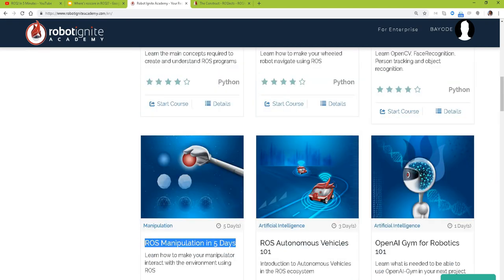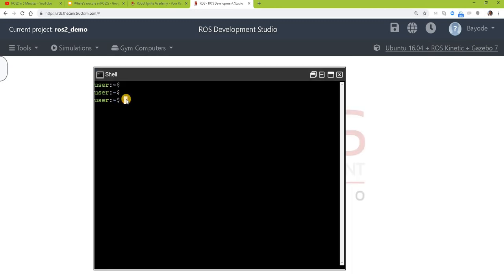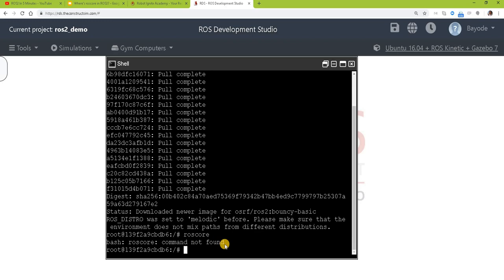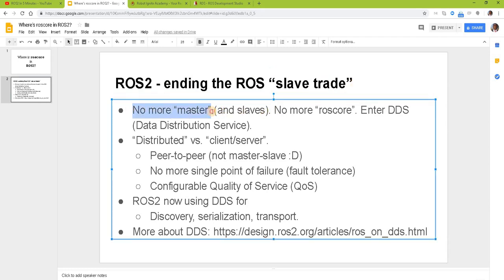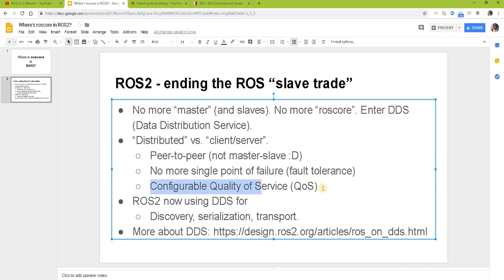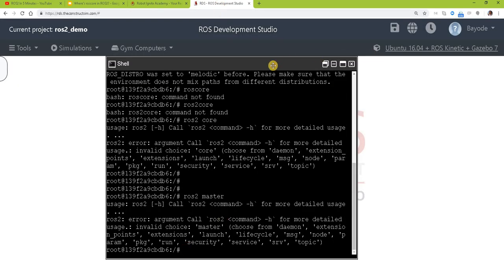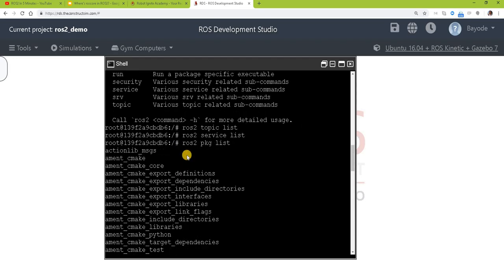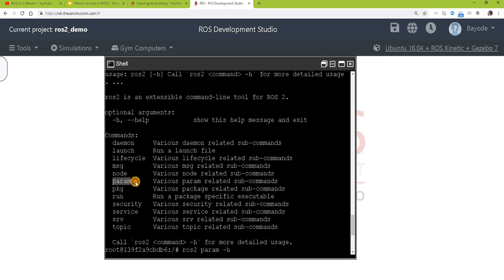[ROS2 Tutorials] Where is roscore in ROS2?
In this video, we'll find out what happened to roscore in ROS2 and how similar functions of the ROS1 master are implemented in ROS2. Post with all the commands explained in this video

COMMANDS TO USE:
Start the ROS2 docker machine:  docker run -it osrf/ros2:bouncy-basic

// FEEDBACK:

Did you like this video? Whatever the case, please leave a comment on the comments section below, so we can interact and learn from each other.